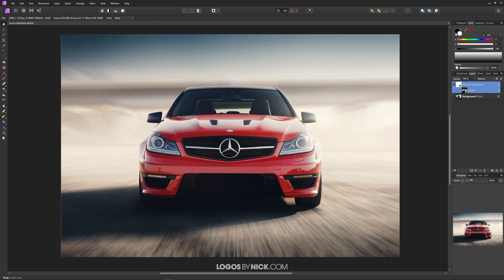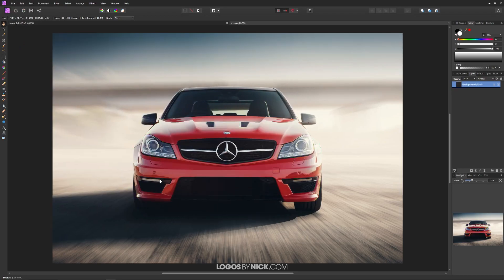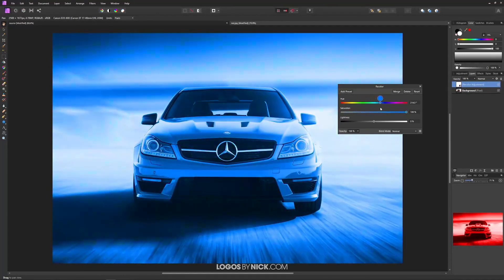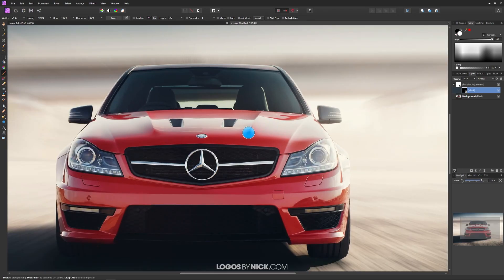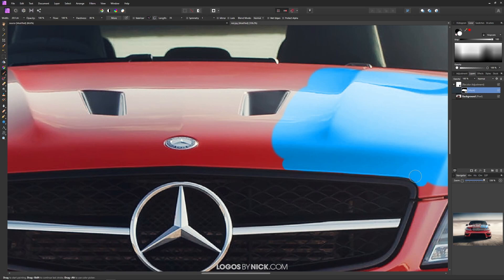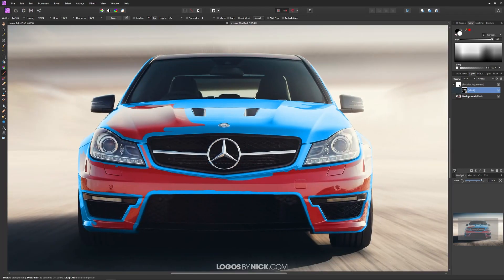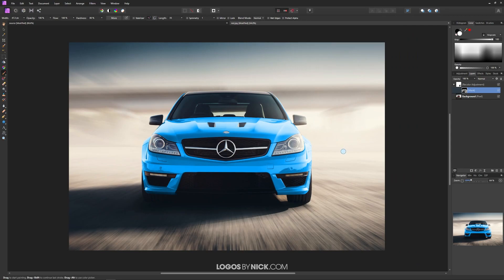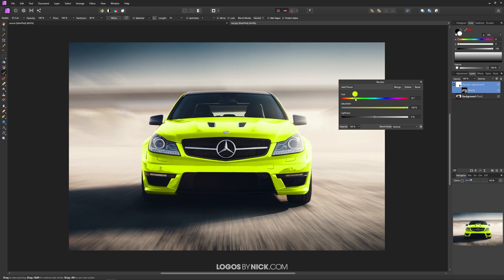How To Change An Image's Color In Affinity Photo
In today's tutorial we'll be going over a workflow for changing the color of an object in an image using Affinity Photo. This could come in handy if you have multiple color varieties of a product you'd like to sell (like t shirts or phone cases for example) and you'd like to produce images of each variety without having to photograph them.